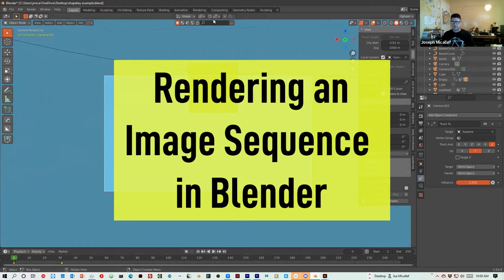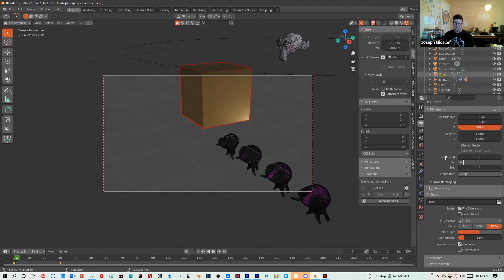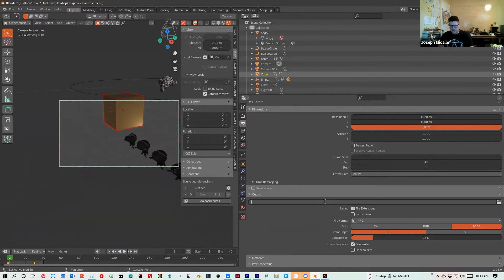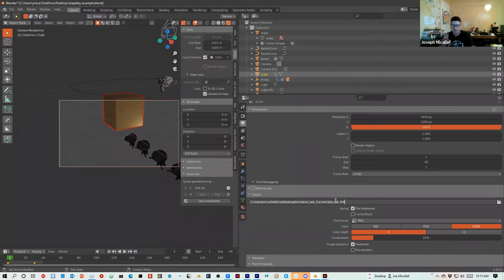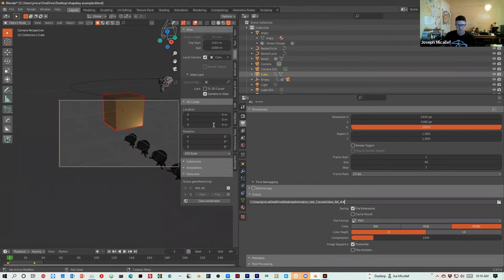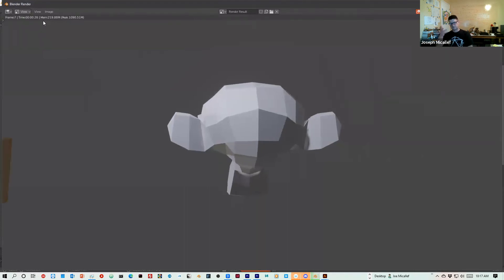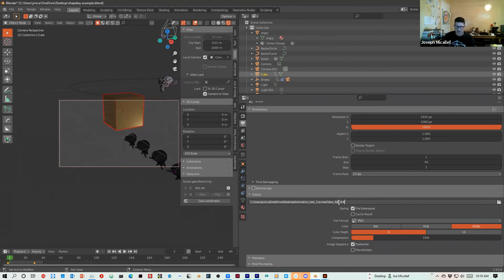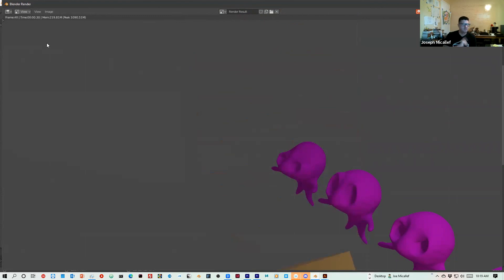How to Render an Image Sequence in Blender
In this video, I walk you through how to render an image sequence in Blender.
I'll show you how to set up your scene so that it renders out each frame as a separate image file.